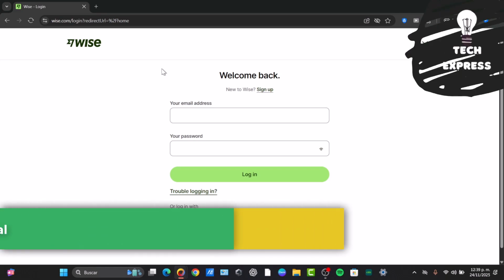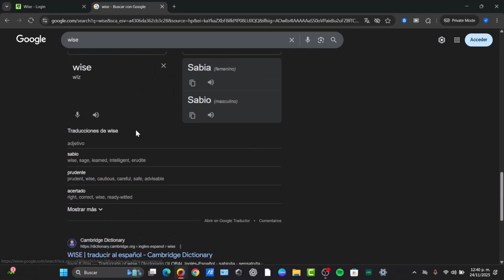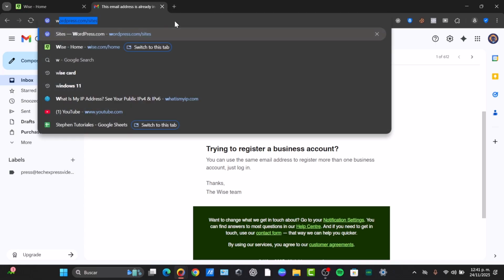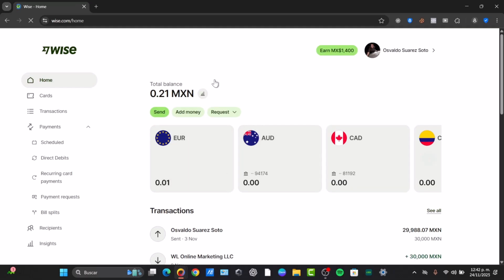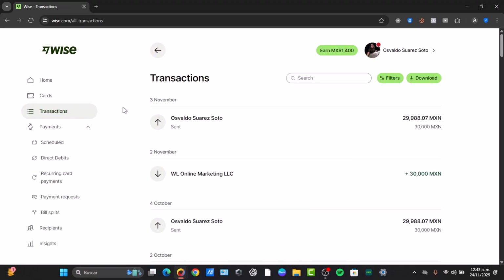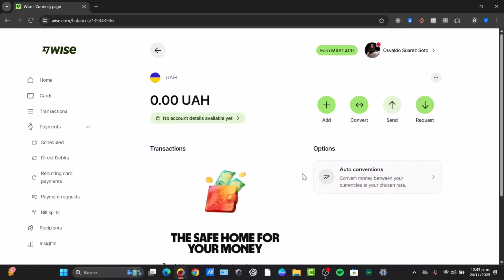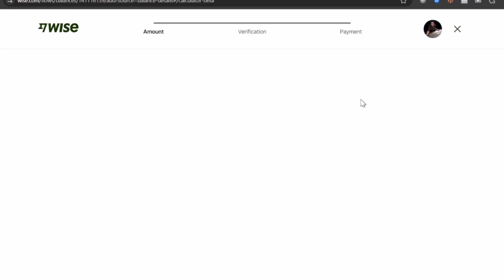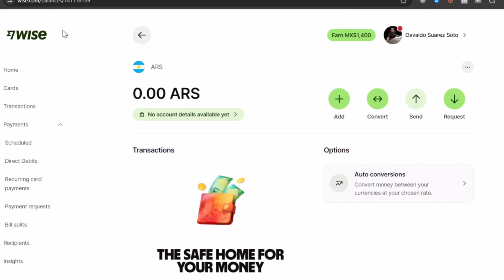How To Setup & Use Wise | Tutorial Step by Step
🌍 In this beginner-friendly tutorial, learn how to set up and use Wise (formerly TransferWise) step by step. We show you how to create your account, verify it, send and receive money, and explore key features like currency exchange and international payments.

Perfect for anyone new to Wise who wants to manage money globally, fast and with low fees.